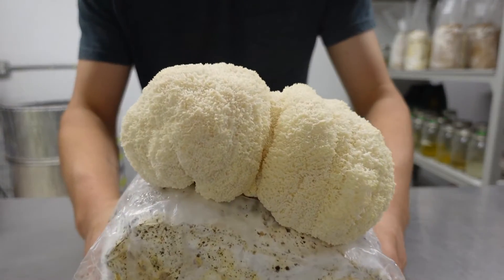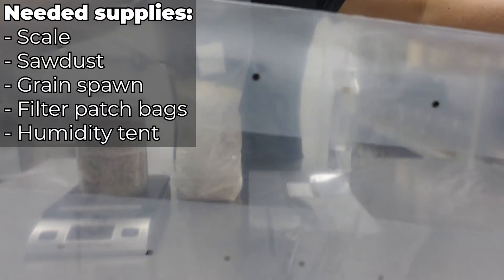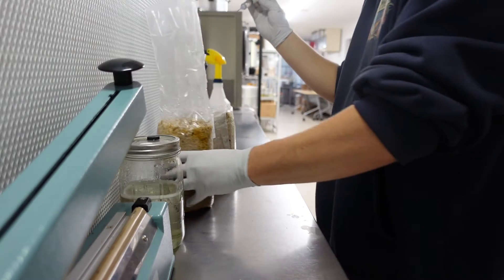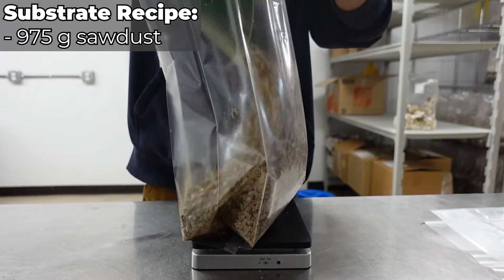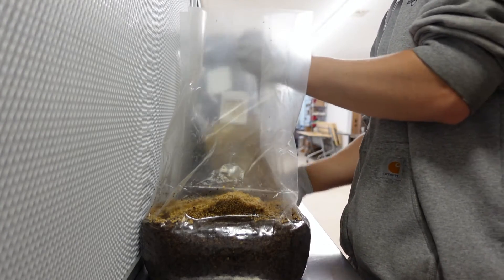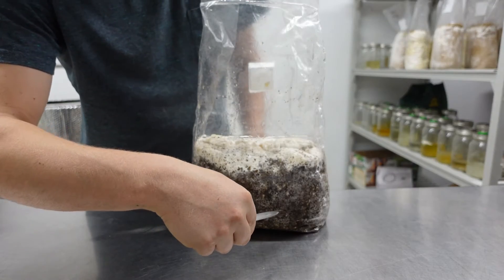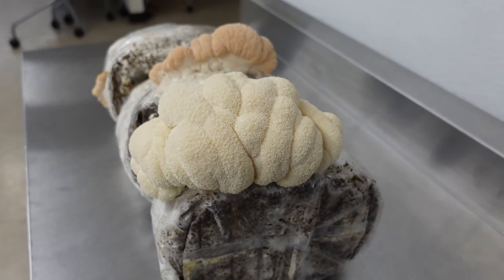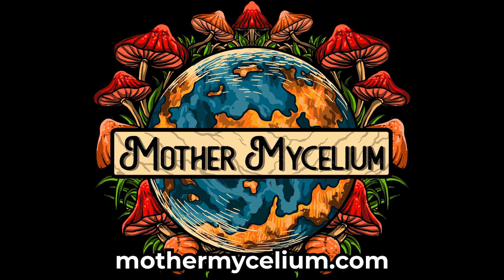How to Grow Mushrooms From Start to Finish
In this video we walk through the steps to grow your own gourmet Lion's Mane and Oyster mushrooms at home! This is a simple method that is great for beginners and yields consistent results.
Needed supplies:
Scale
Sawdust
Grain spawn
Filter patch bags
Humidity tent or plastic tote
Fine mist spray bottle
Pressure cooker (recommended)

Join the MM discord! Post your mycology projects, get advice from experienced cultivators, and connect with fellow mushroom enthusiasts

Chapters:
0:00 Needed Supplies
1:14 Grain Spawn
2:58 Substrate Prep
3:39 Inoculation
4:38 Incubation
5:11 Fruiting
6:07 Harvesting
6:51 Dehydrating

We believe in the power of fungi to help regenerate and rejuvenate the health of people and planet. Mother Mycelium seeks to make mycology accessible to people from all walks of life.